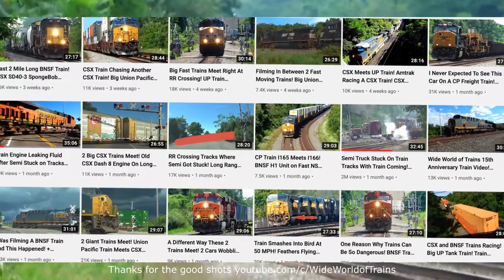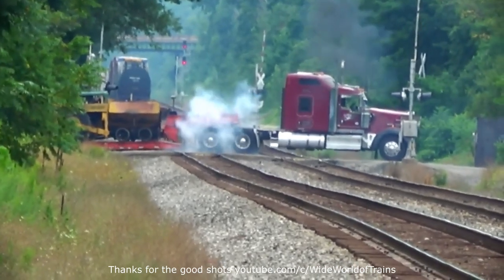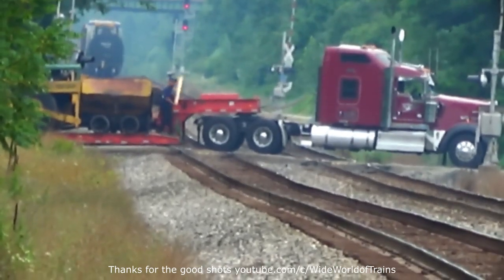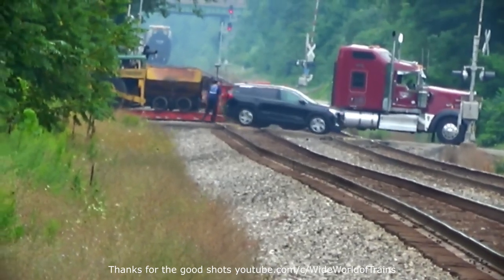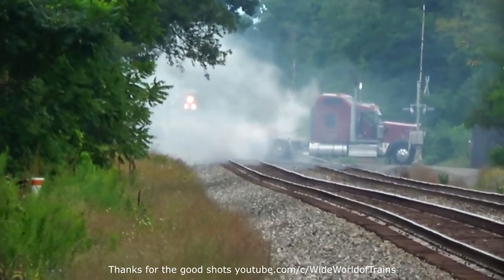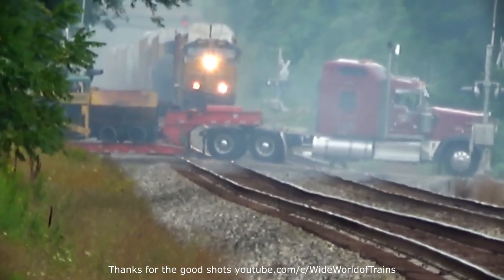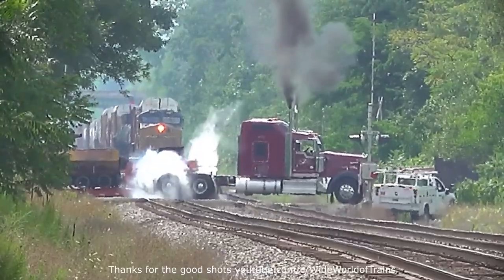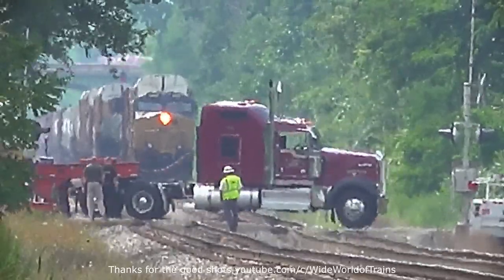Semi truck stuck on train tracks with train coming || The truck got stuck on the railway tracks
The semi-trailer is stuck on the railway tracks along with an approaching train! You won't believe it! Just 1 train in this action-packed video about a train shot in and around Dan Kirk, New York. Thanks to the channel "WideWorldofTrains"

Now I've heard it all lol! For at least 40 years swedish trucks has used the trucks hydraulic pump, the one that of course should be standard on every truck that pulls a trailer like this. And second why didn't he lifted the truck in the rear whit the airsuspension? Didn't he had that extremely common feature either? And third why didn't he locked all the difflocks on both drive axels? Didn't he had that feature either? Well then this had to be the most useless truck ever for this job.